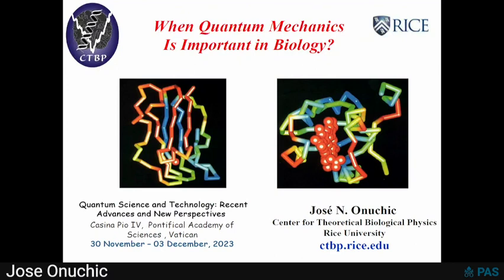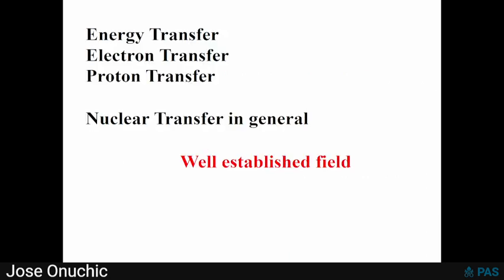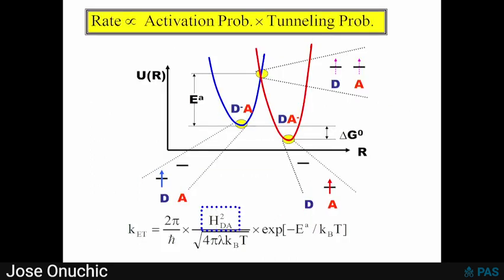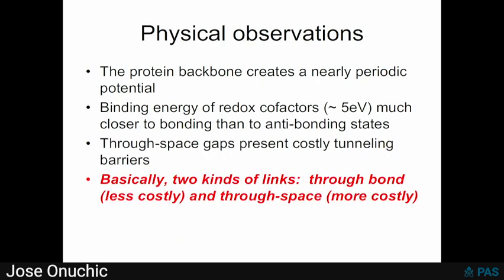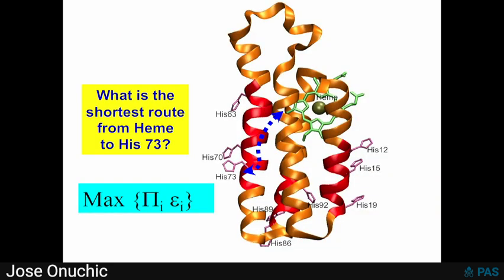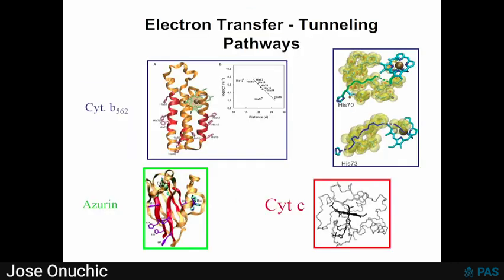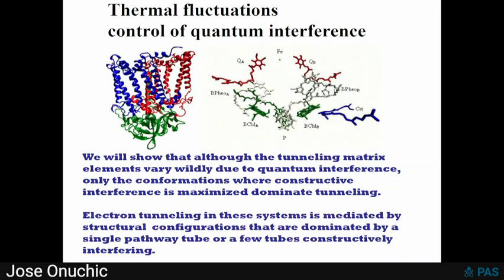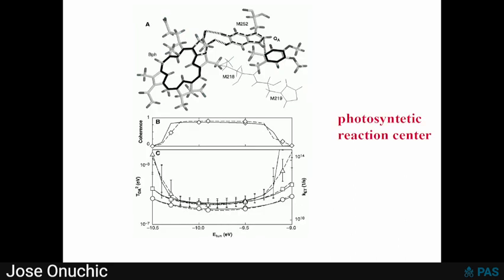14. José N. Onuchic "When is Quantum Mechanics Important in Biology?"